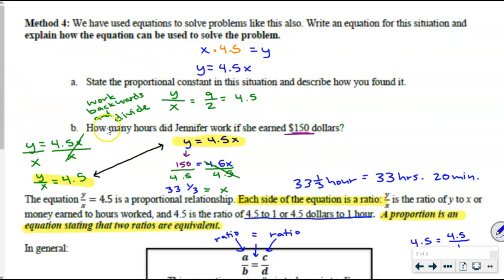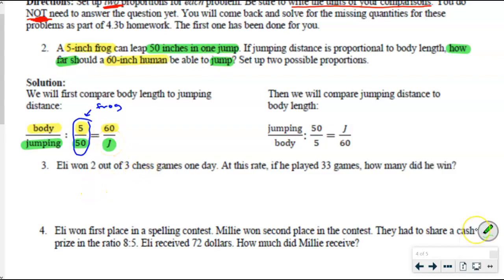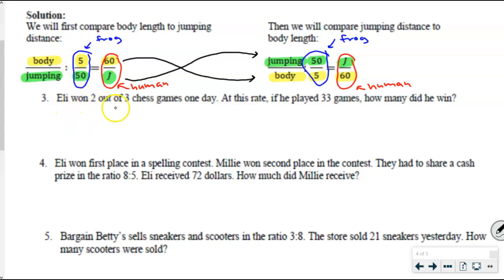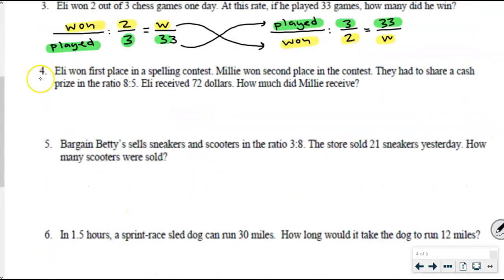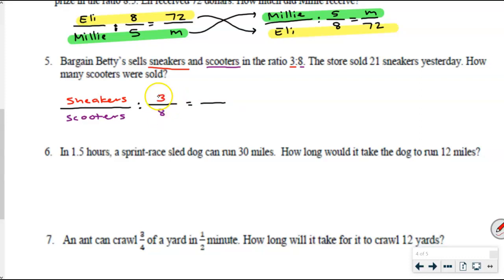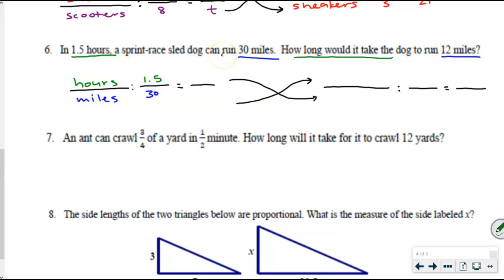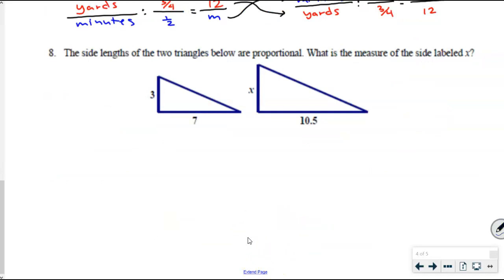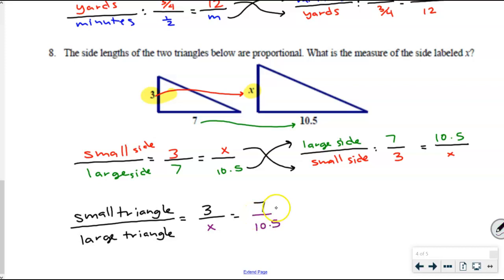Math 7 UMSMP 4.3a Writing Proportions Part 2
This video covers Utah Middle School Math Project  4.3a Writing Proportions for Math 7.

This is part two in a two part video series covering this lesson.